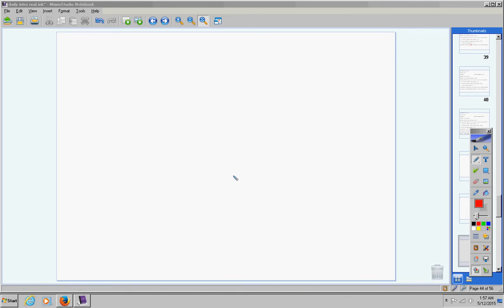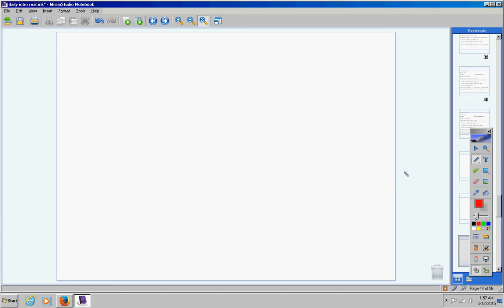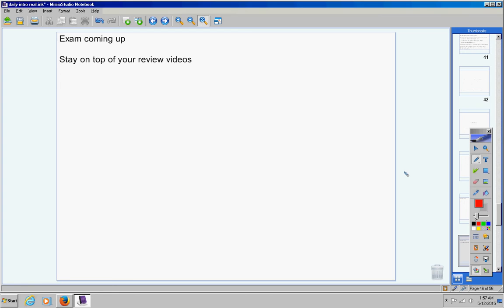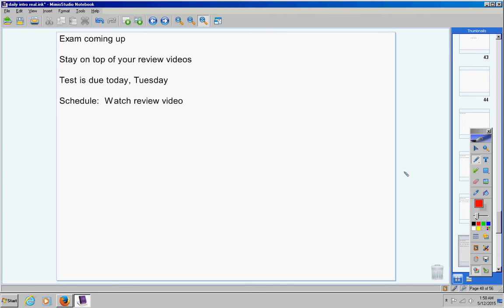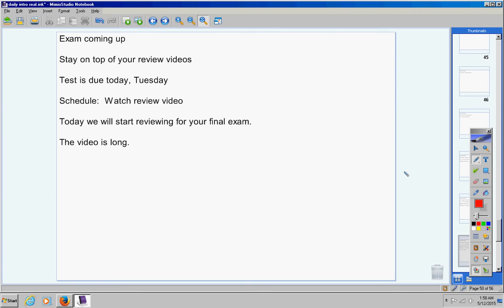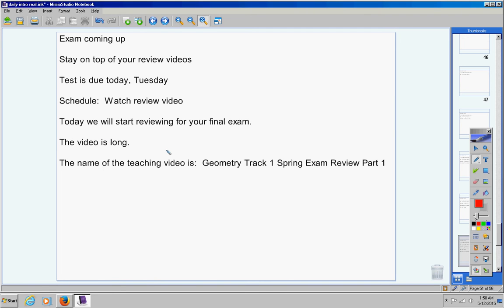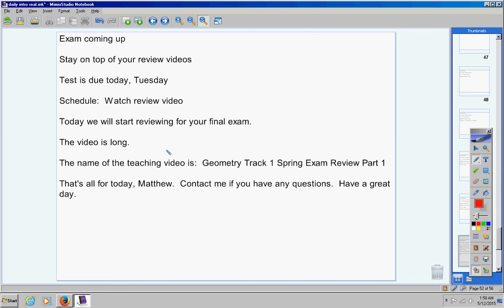Matthew May 12